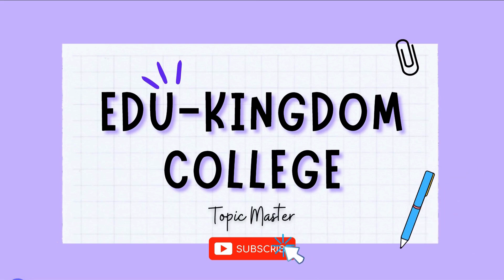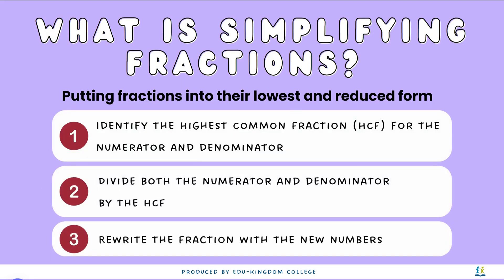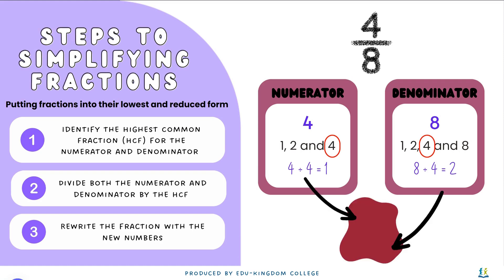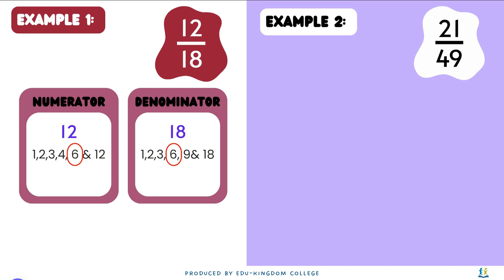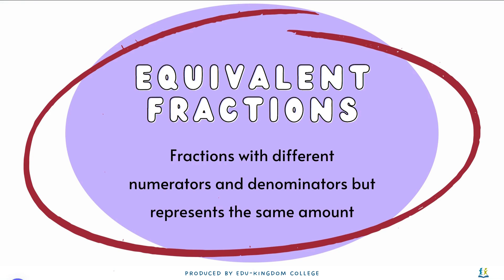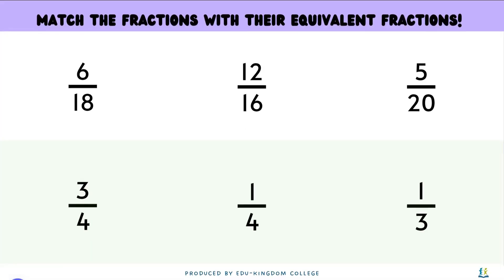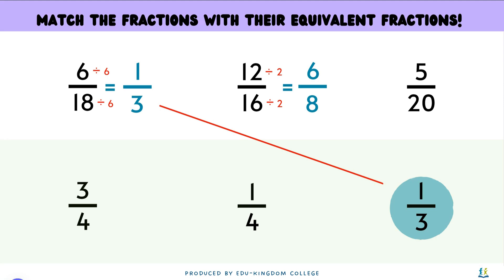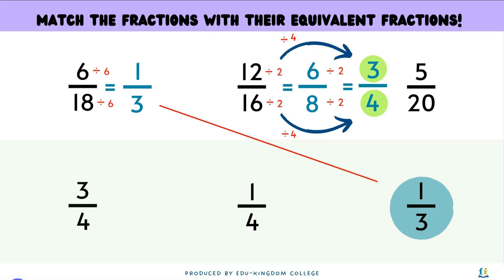Topic Master ep 13. Simplifying and equivalent fractions [Edu Kingdom College]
Topic Master is a video series created by Edu-Kingdom College to provide clear and straightforward explanations on core English and Mathematics topics to boost confidence in writing, language, and numeracy.

In this video, we will explain how to simplify fractions. Additionally, kids will learn how to find equivalent fractions.

Edu-Kingdom College (EKC) is a tutoring institution catering to Pre-Kindergarten to Year 12. With over 30 branches across Australia and New Zealand, EKC campuses provide quality learning experiences through comprehensive teaching, in-house materials, and constant support to help students meet their academic needs.

The reproduction and distribution of part or all of this work without the owner's express permission is strictly prohibited.